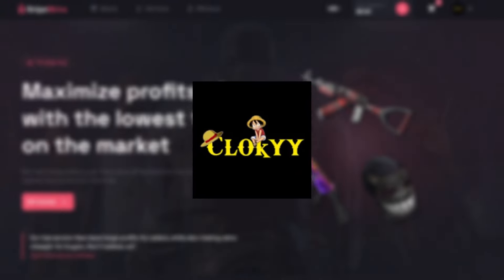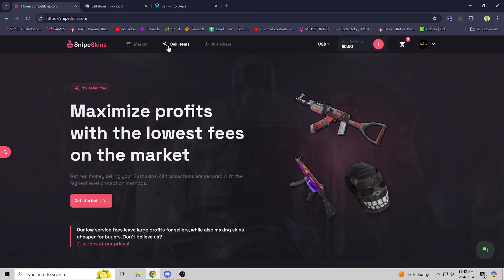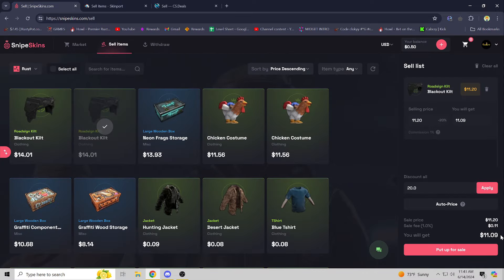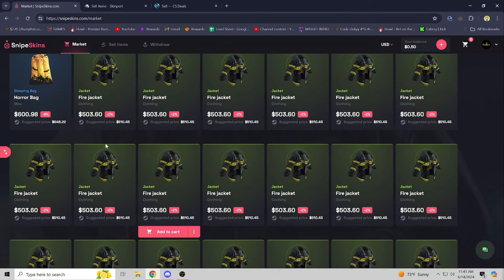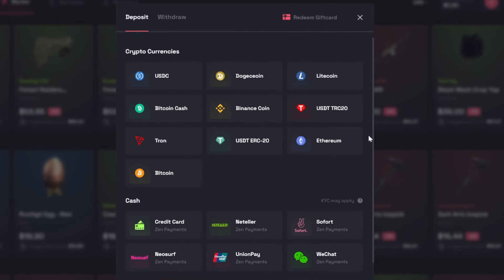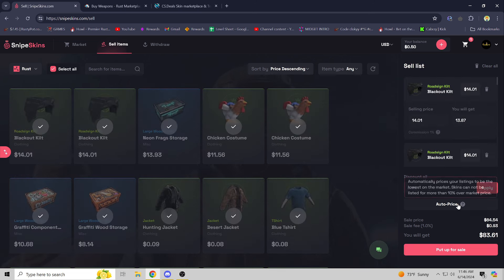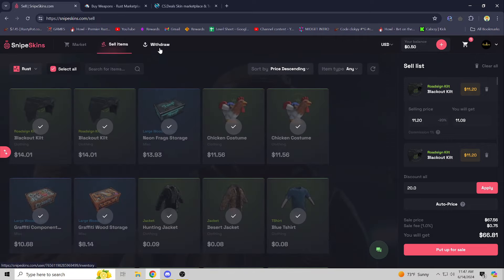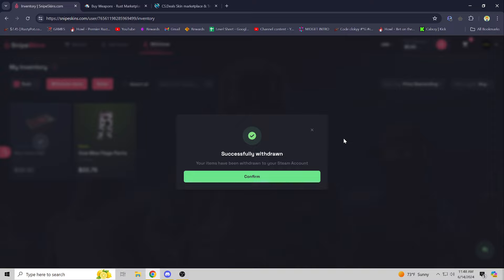Is this the LOWEST FEE Rust skin Marketplace in 2024? (Snipeskins)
Today we are showing you guys the best place to sell your rust skins for the lowest fees anywhere!